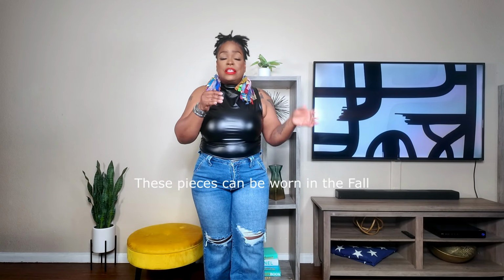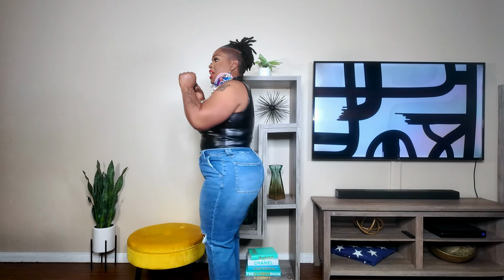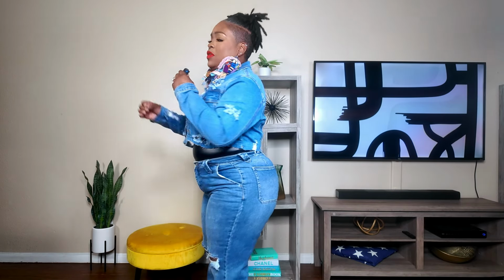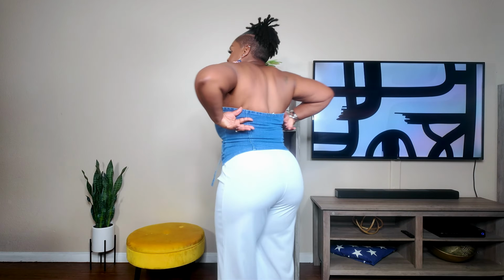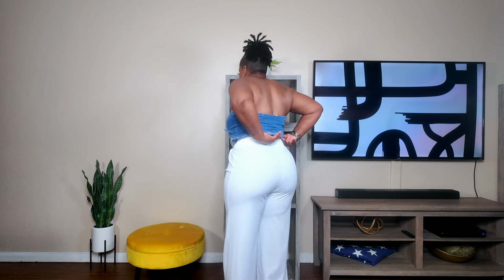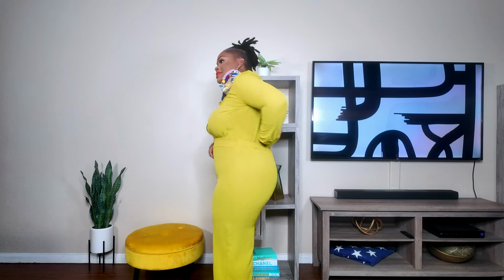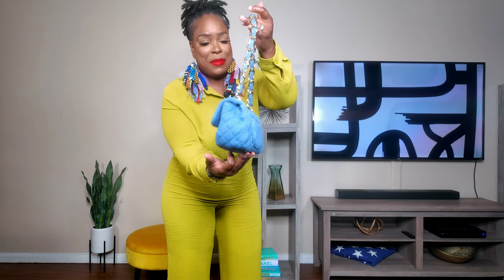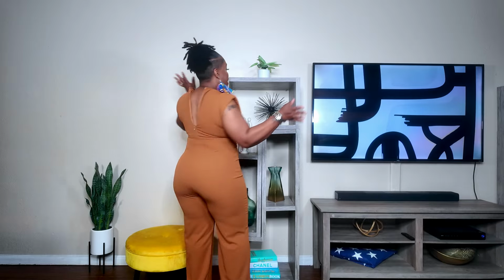Fashion Nova Try On Haul | Super Cute Fits This Fall Season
HEY GWURL! WELCOME!

I'm back with another Fashion Nova Try On Haul! I have a few super cute Fall pieces!

Featured Pieces...

SOCIALIZE...

**I LOVE Y'ALL! THANK YOU FOR YOUR SUPPORT!**

ADIOS!

XOXO